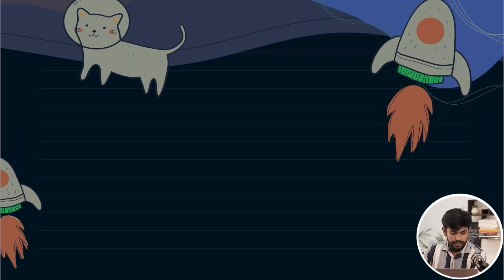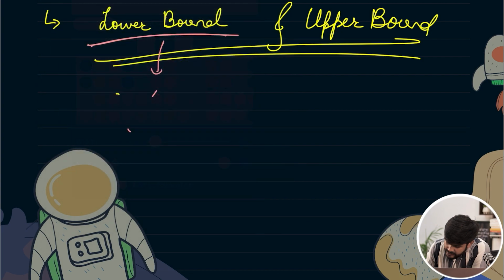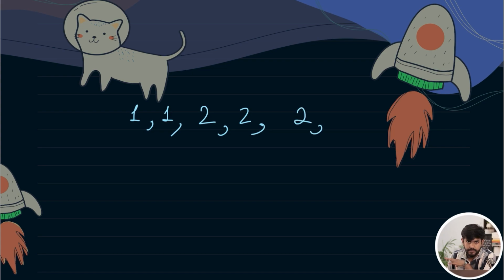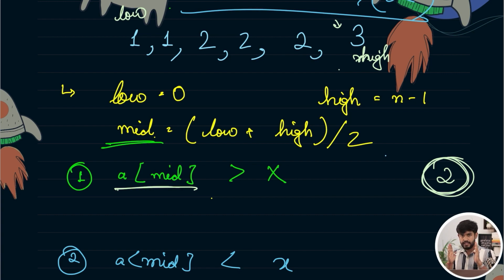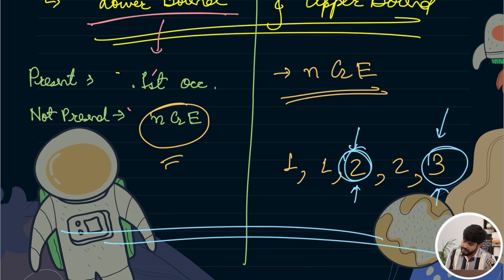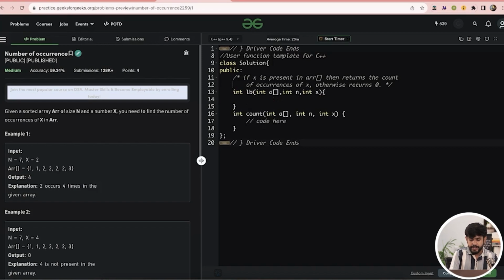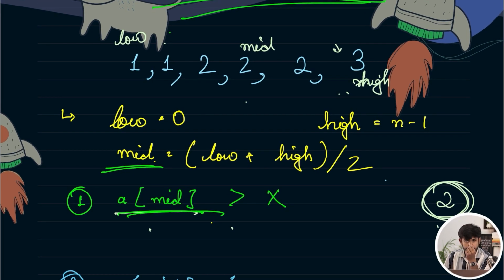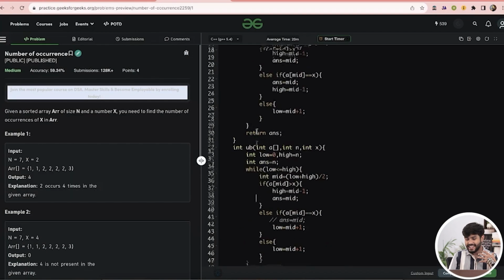PROBLEM OF THE DAY: 20/08/2023 | Number of Occurrence | GeeksforGeeks Practice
So come along and solve the POD of 20th August 2023 with us!